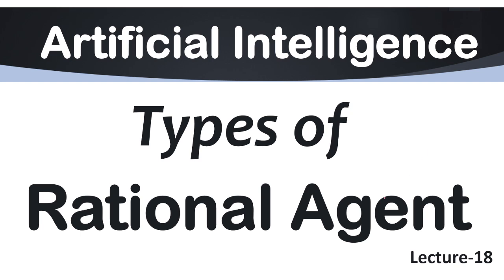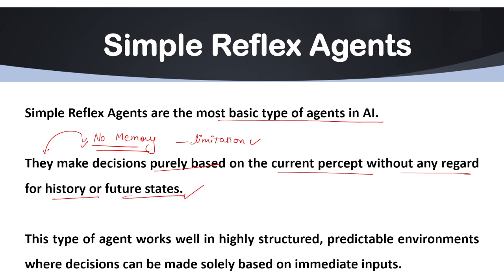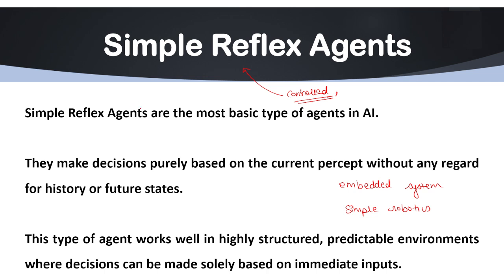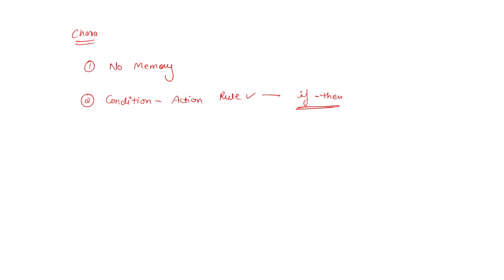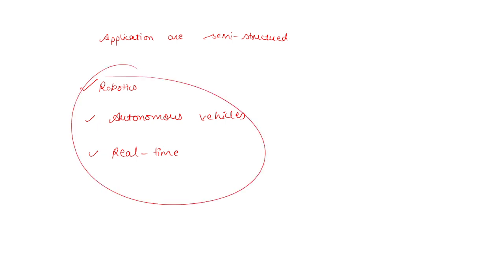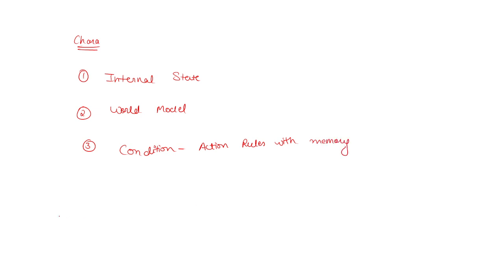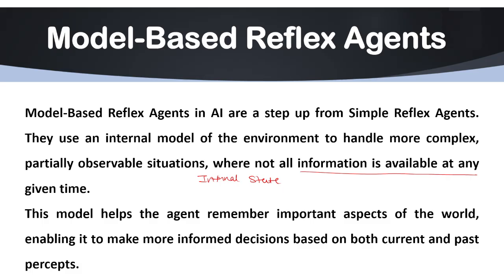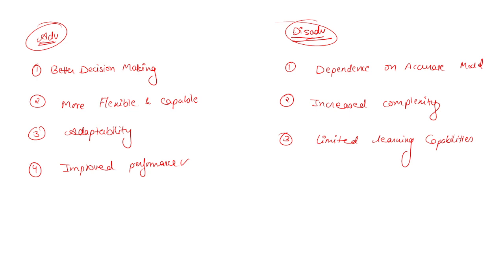Lec-18 | Types of Rational Agents in AI | AI Tutorial in English | Important Topics